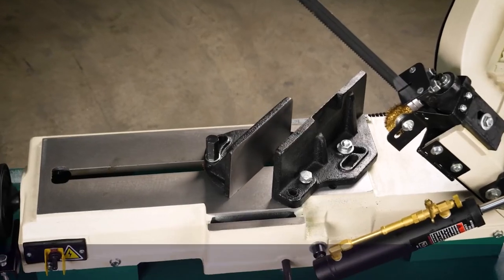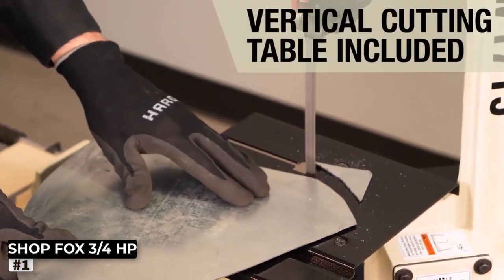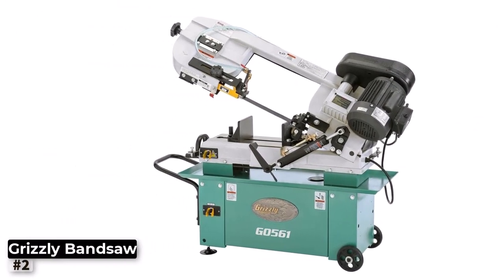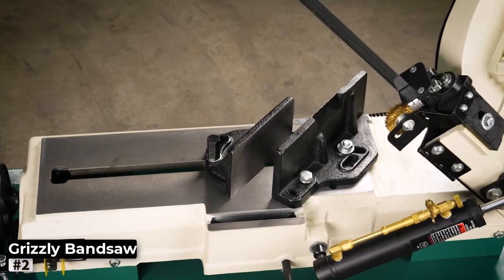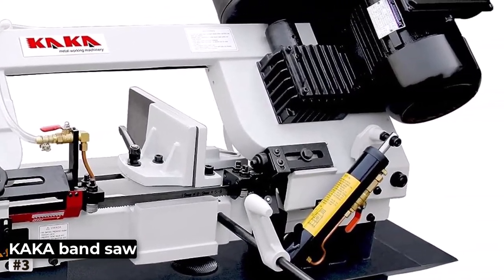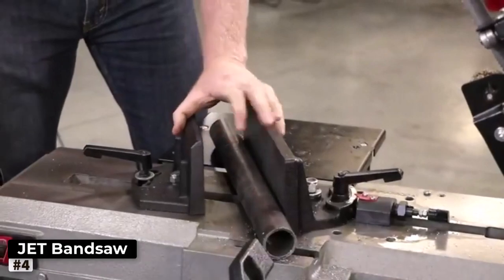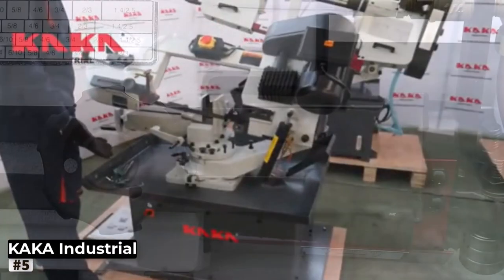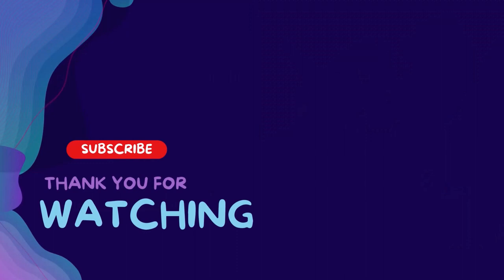Top 5 Best Horizontal Band Saws for Woodworking and Metalworking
The Best Horizontal Band Saws for Woodworking in 2023, Best Budget Horizontal Band Saws for Metalworking 2023, and Best Cheap Horizontal Band Saws 2023 are reviewed in detail in this video. I have also covered the Best Band Saw Reviews. So it's a must-watch video for you if you plan to buy a new Best Horizontal Band Saws of any budget. Top 5 Picks of Best Horizontal Band Saws for Woodworking and Metalworking

➤Product Links↡

➜ 1. SHOP FOX W1715 3/4 HP Metal Cutting Bandsaw
➜ 2. Grizzly G0561 Metal Cutting Bandsaw
➜ 3. KAKA Industrial horizontal band saw BS-712N
➜ 4. JET HVBS-712D Deluxe Metal Bandsaw
➜ 5. KAKA Industrial BS-912B horizontal bandsaw

In this video, we review the top 5 best horizontal band saws on the market in 2023. We consider factors such as price, performance, features, and user reviews to help you choose the right band saw for your needs. Whether you're a beginner or a pro, we have a band saw on our list that's perfect for you.

We also include a buying guide to help you understand the different types of band saws and what to look for when making your purchase. By the end of the video, you'll be an expert on horizontal band saws and you'll be able to choose the best one for your needs.

ReviewSet brings you the best product which can help you in your daily life. We did extensive research and pointed out the best ones. There are many products available to choose from, each with different characteristics, benefits, and prices. To help you make an informed decision, we did extensive research, read tons of reviews, and made a video with complete guidelines. Stay updated with our cool products as they will make your life much easier.